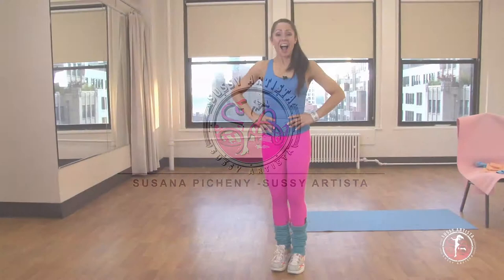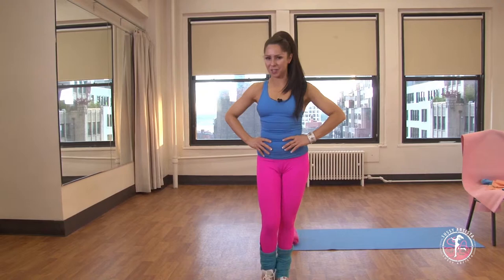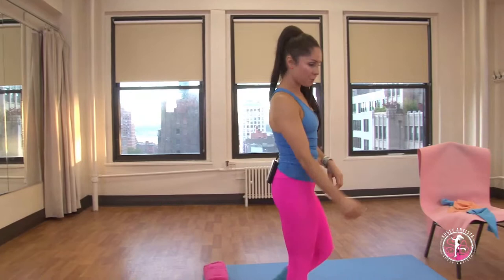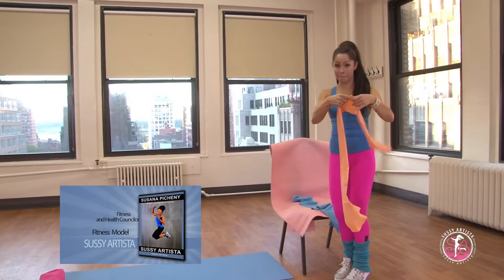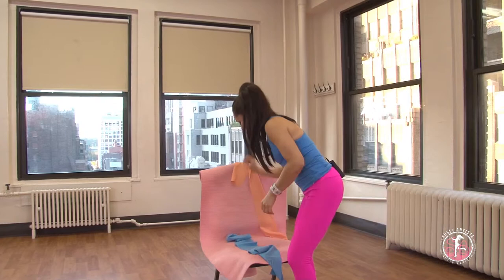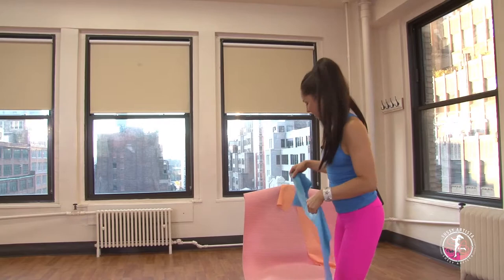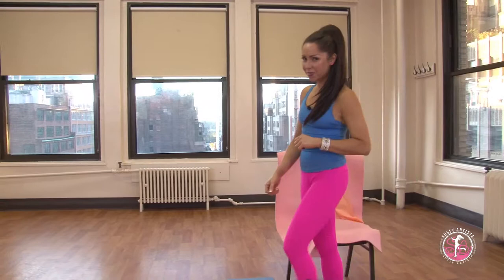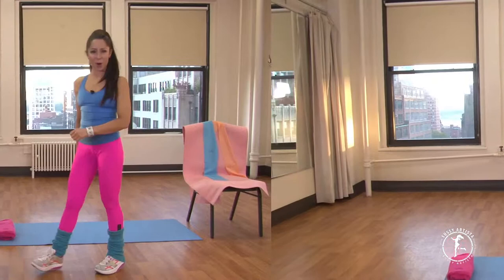sussy artista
fitness model